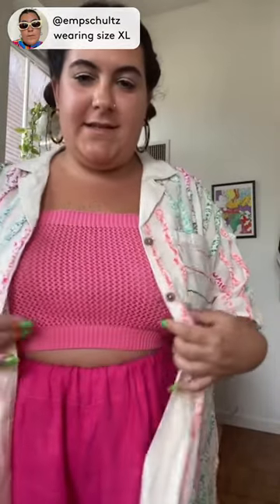Callahan Em Cardigan Set In Pink Try-On Review | The Lobby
Callahan's best-selling sweater set is back in a new, lighter texture made for warm summer days. The Em Cardigan Set features an open weave cardigan and matching cropped tank with adjustable straps. Obviously perfect together but they do just fine on their own, too.